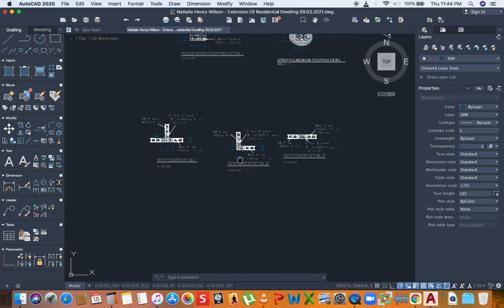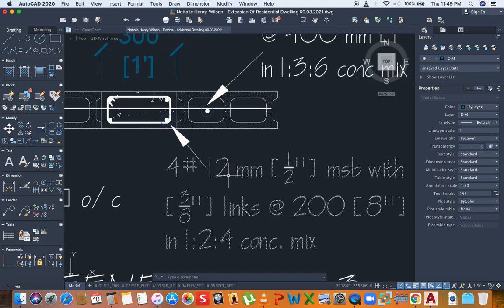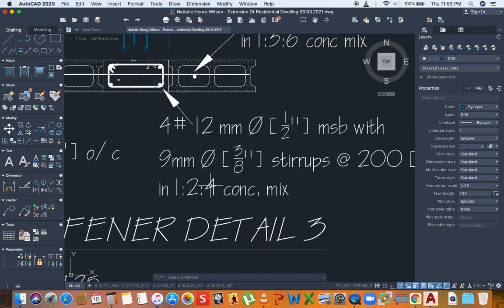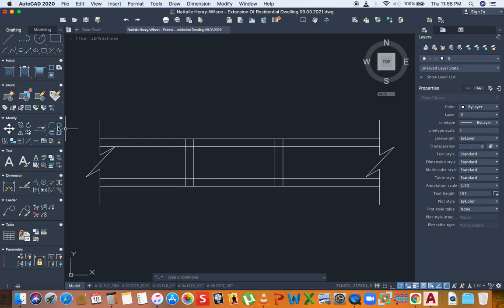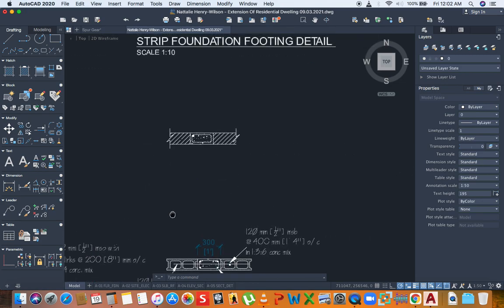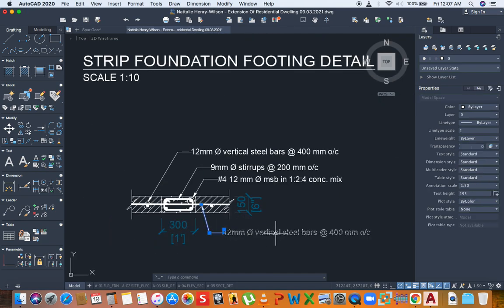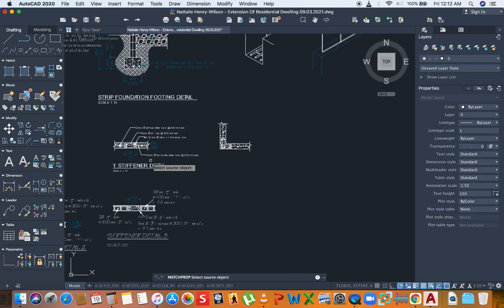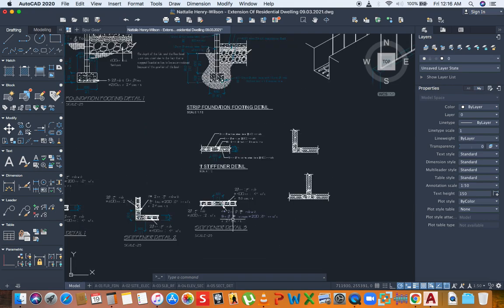Building Drawing 202 Ep. 4 - How to Draw Stiffener Details